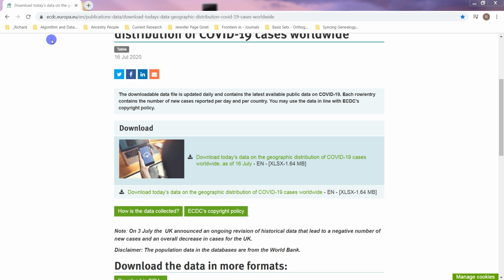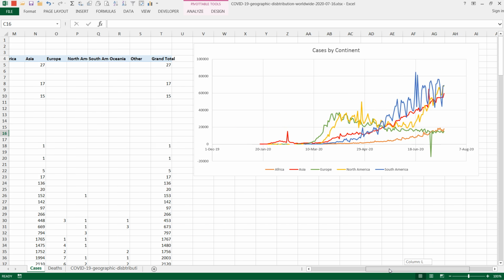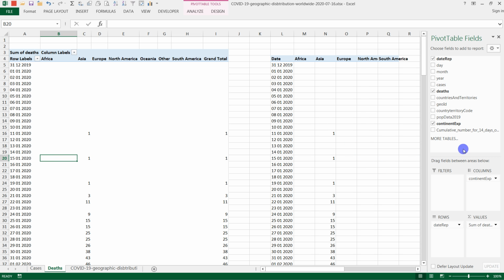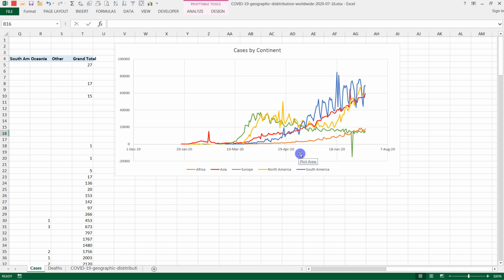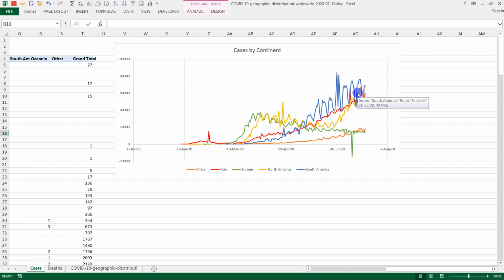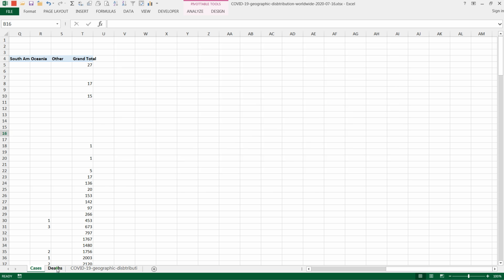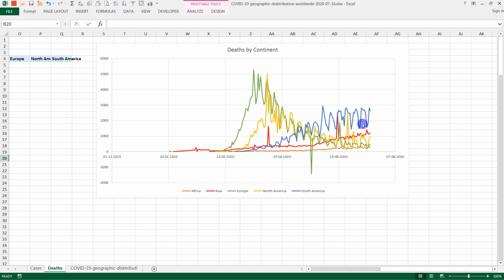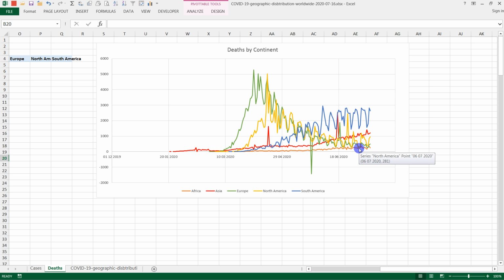Covid 19 Global Status Report Cases and Deaths by Continent as of 16 July 2020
This is a summary of the global cases and deaths from Covid-19 by continent as of 16 July 2020.

And the spreadsheet is posted at